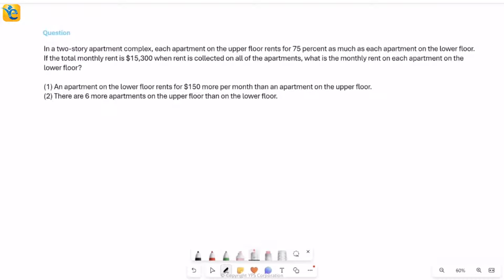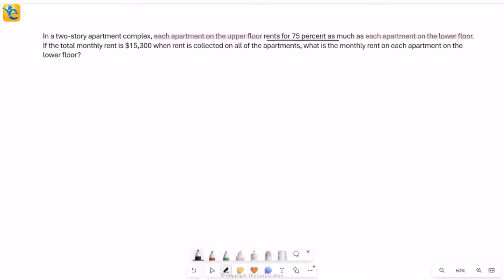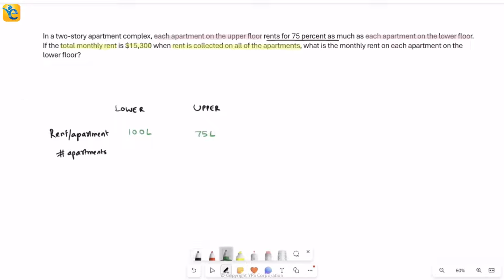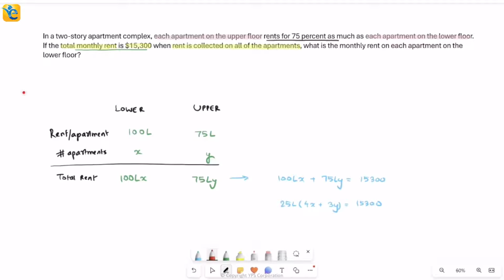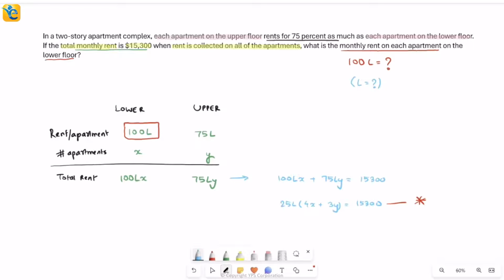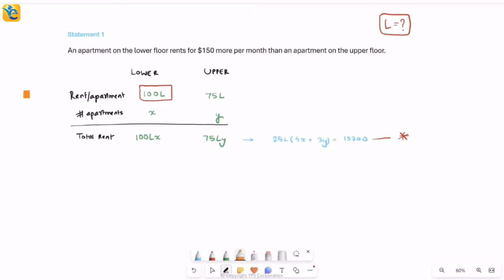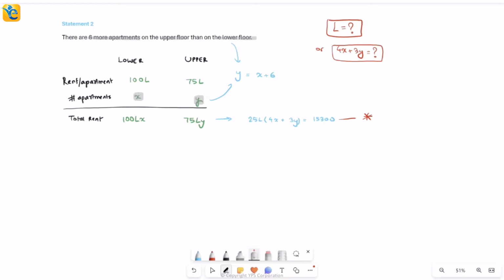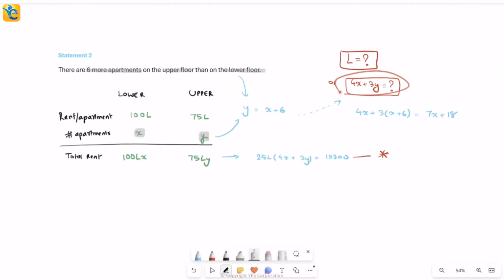GMAT | DS | Medium | OG | In a two-story apartment complex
📖  *Question Text*
In a two-story apartment complex, each apartment on the upper floor rents for 75 percent as much as each apartment on the lower floor. If the total monthly rent is $15,300 when rent is collected on all of the apartments, what is the monthly rent on each apartment on the lower floor?

(1) An apartment on the lower floor rents for $150 more per month than an apartment on the upper floor.
(2) There are 6 more apartments on the upper floor than on the lower floor.

•  Statement (1) ALONE is sufficient, but statement (2) alone is not sufficient to answer the question asked.
•  Statement (2) ALONE is sufficient, but statement (1) alone is not sufficient to answer the question asked.
•  BOTH statements (1) and (2) TOGETHER are sufficient to answer the question asked, but NEITHER statement ALONE is sufficient to answer the question asked.
•  EACH statement ALONE is sufficient to answer the question asked.
•  Statements (1) and (2) TOGETHER are NOT sufficient to answer the question asked, and additional data specific to the problem are needed.

🔎 *Question Source:* GMAT Focus Edition Official Guide
🏷️ *Type of Question* Data Sufficiency

🖊️ *Solution Description:*
In this video, we have explained how to solve this difficult Official Guide question of Data Sufficiency, by adhering to the outlined steps.
1.  Thoroughly analyze the Question stem by actively translating, drawing inferences, and visualising information.
2.  Determining the exact criteria for marking a statement sufficient or insufficient.
3.  Evaluate each statement and eliminate choices appropriately.

📌 *Chapters*
00:00 - Question Stem Analysis
04:26 - Statement 1
05:12 - Statement 2
06:06 - Summary